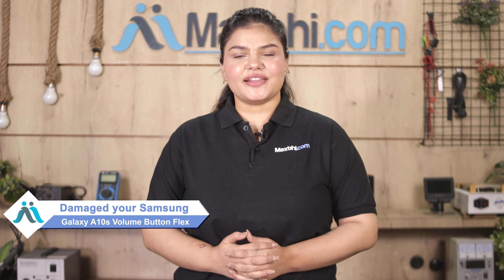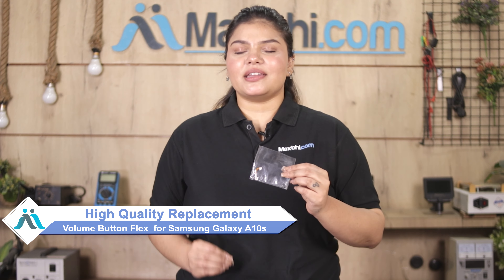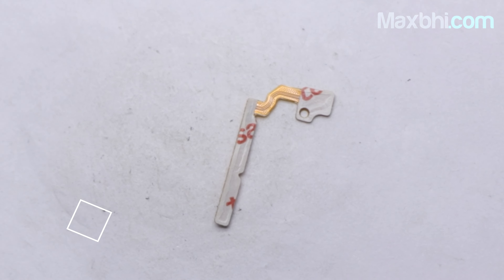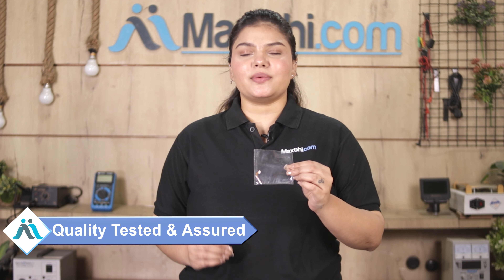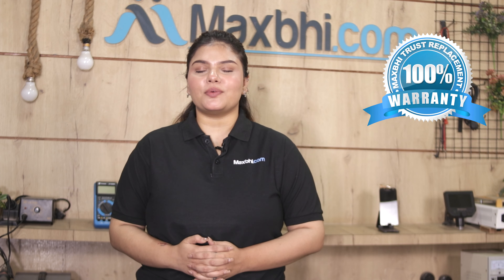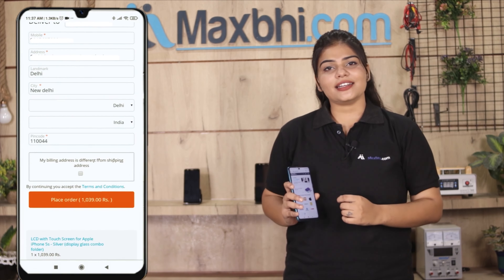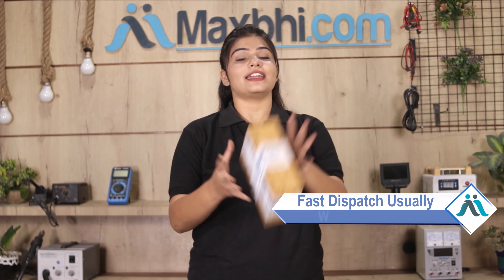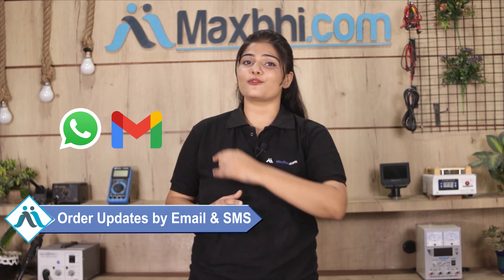Buy Samsung Galaxy A10s Volume Button Flex, Free Delivery High Quality Best Price Maxbhi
Damaged Volume Button Flex in your Samsung Galaxy A10s? The replacement Volume Button Flex for Samsung Galaxy A10s comes with replacement warranty and the shipping is done in secured packing to make sure you get the product in perfect shape.